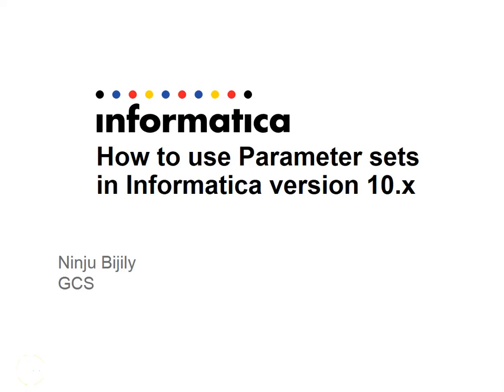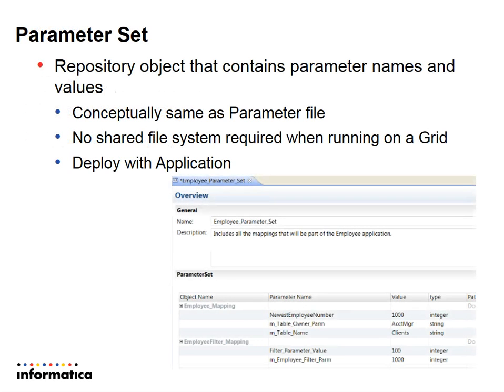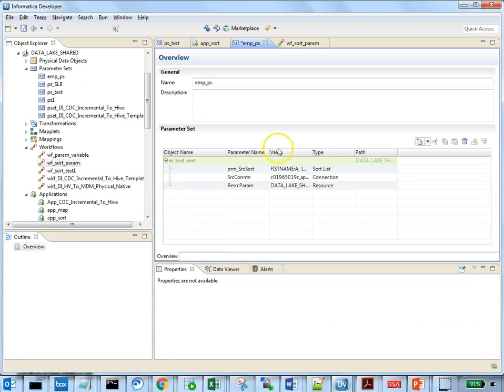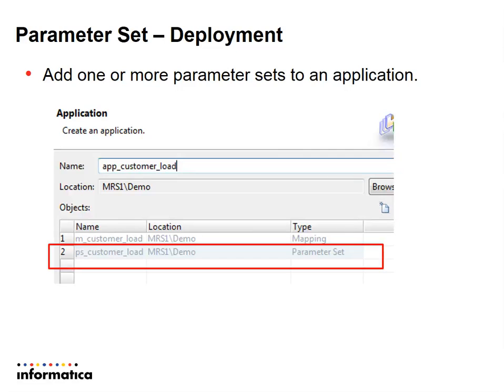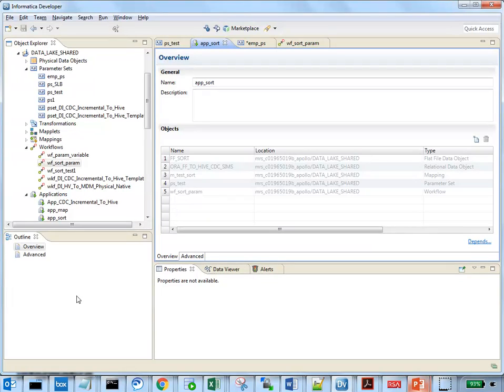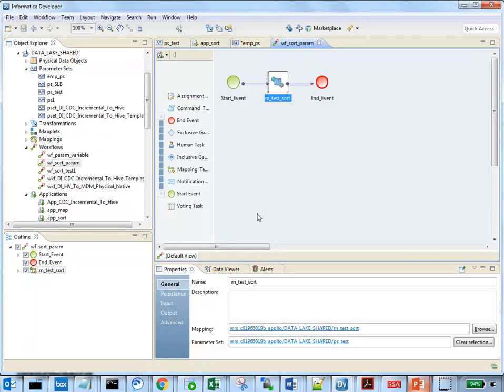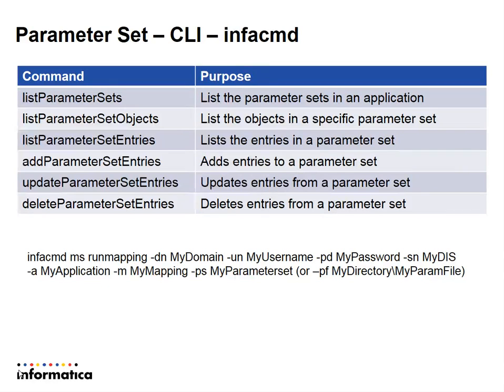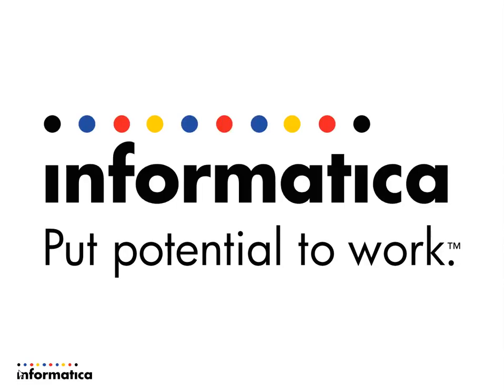How to use parameter sets in mapping/workflows in Informatica 10x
This video provides information on Parameter sets and its usage.